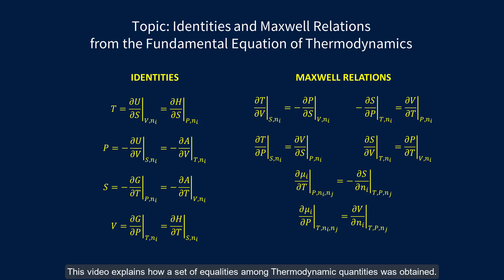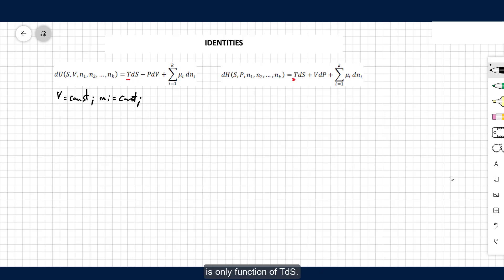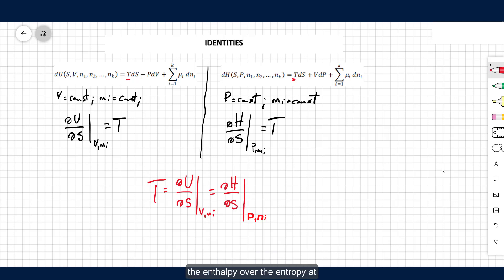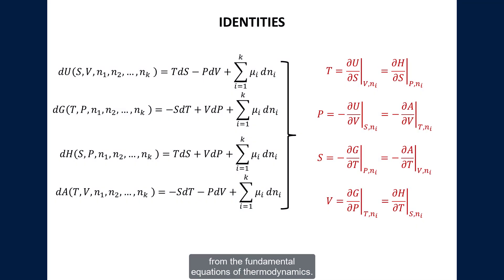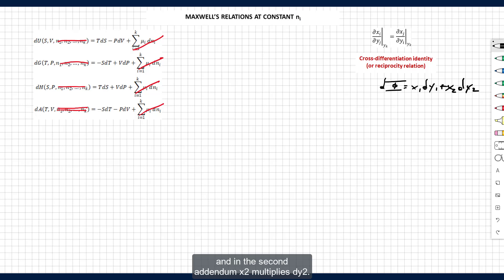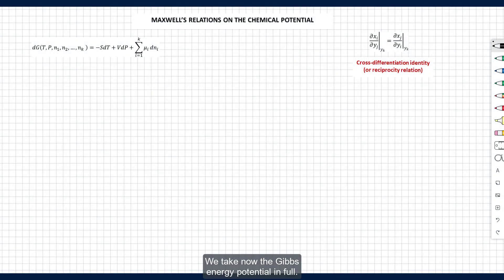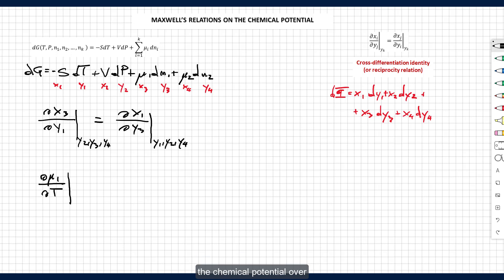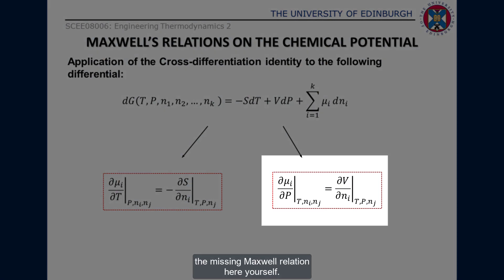Identities and Maxwell Relations for Thermodynamics from the Fundamental Equation of Thermodynamics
In Thermodynamics there are a few sets of equalities that are useful to correlate all Thermodynamic state functions (Pressure, Volume, Temperature, Internal Energy, Enthalpy, Entropy, Gibbs Energy, Helmholtz Energy and Chemical Potential). Two have particular importance since they are most used in the development of a number of key correlations. These are called Thermodynamic Identities and Maxwell Relations.
James Maxwell disclosed his equalities in 1872 in his Book “Theory of Heat” by applying tringle equalities considerations on the Carnot Cycle. The differential calculus wasn’t developed enough at his times to allow him follow the passages that are proposed in this video.
The video leads you through how these two sets of equalities can be obtained by using differential calculus since it is more straightforward than the passages followed by Maxwell.